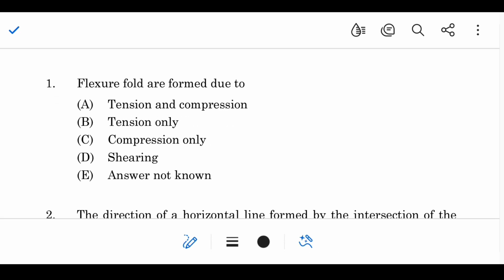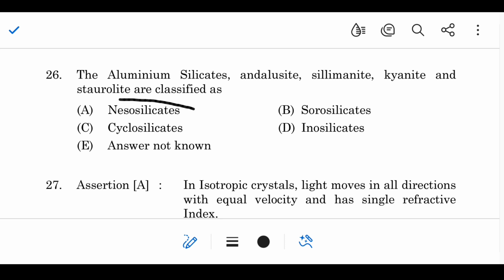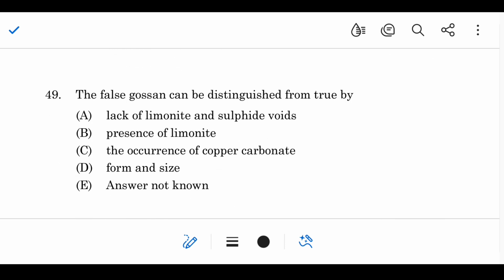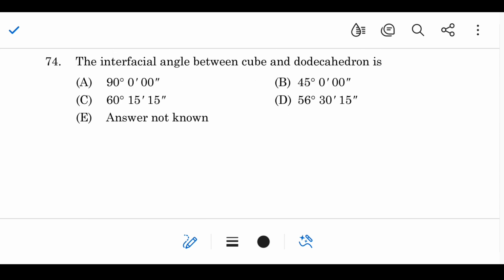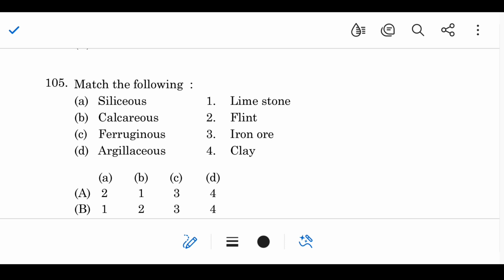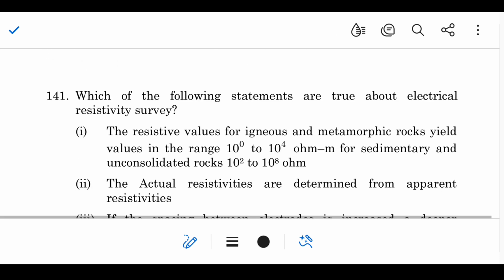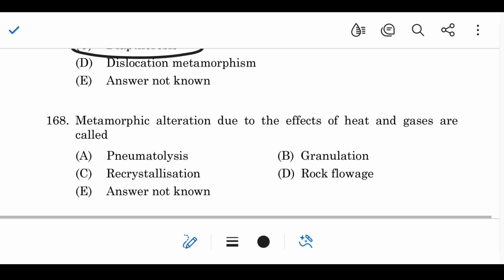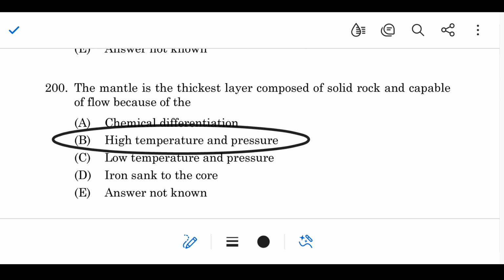Geology Exam Preparation/ TNPSC Non - Interview post of Assistant Geologists